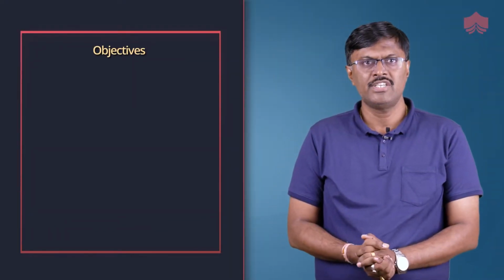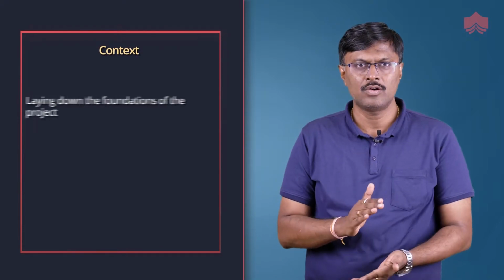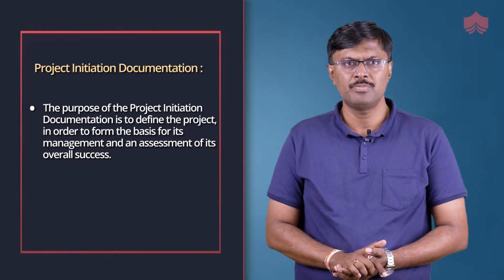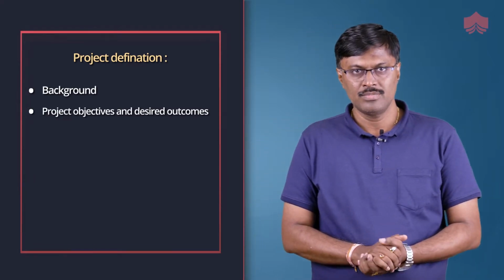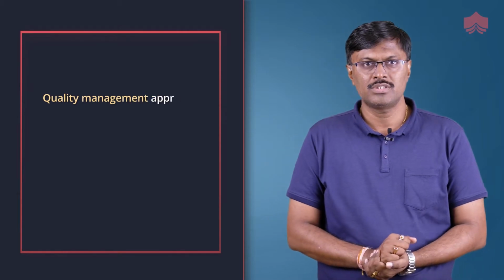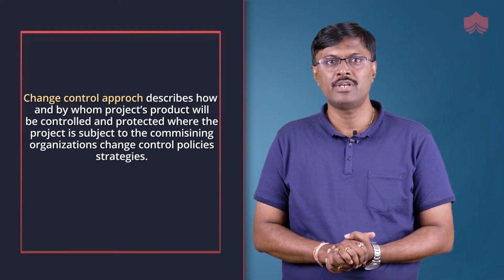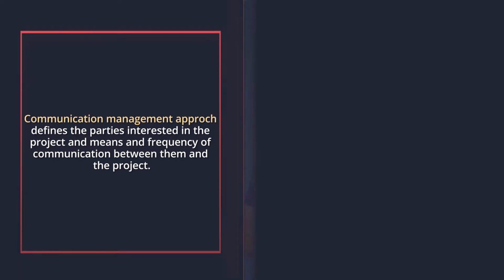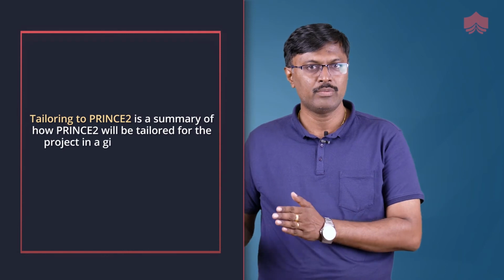Initiating a project process in Prince2 | Prince2 Processes | Prince2 Training | Prince2 Tutorial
The objective of initiating a project is to establish a solid foundation for the project, enabling the organization to understand the work that needs to be done to deliver the project’s product before committing to a significant spend.